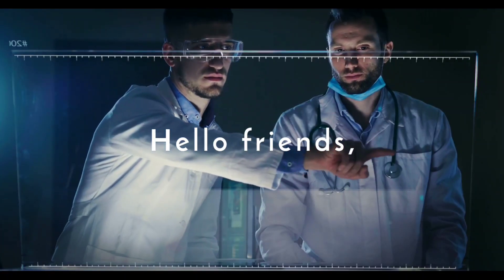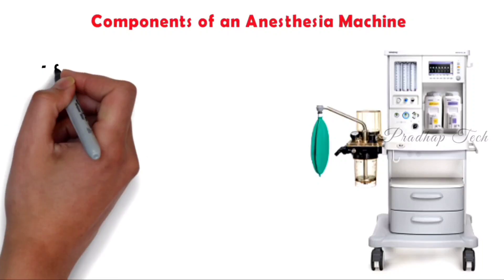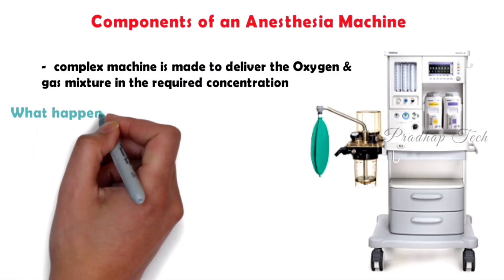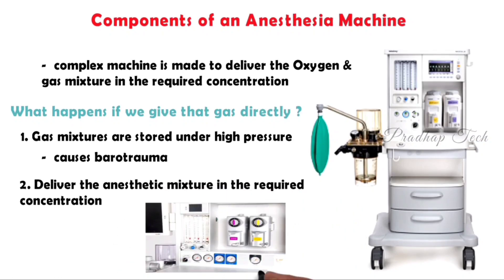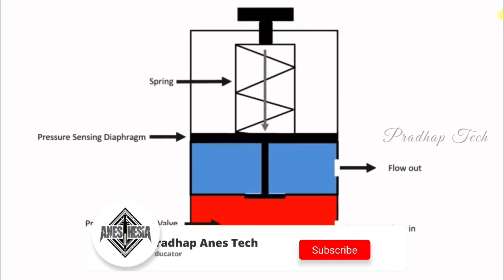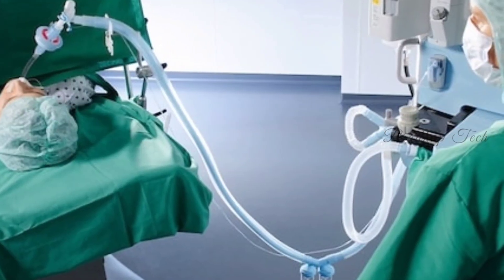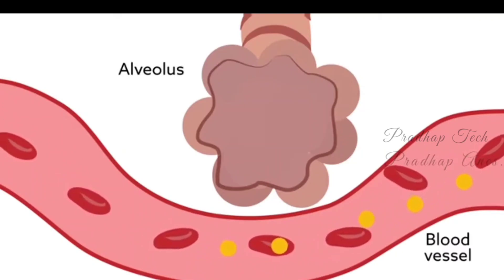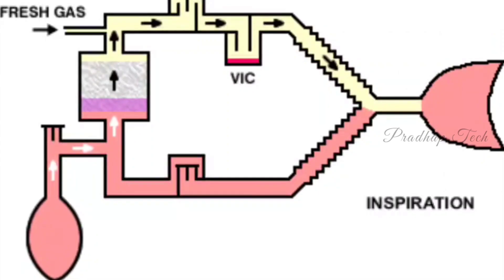Anesthesia machine | Components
This is not a usual components video. From this video, You'll learn the entire process from manifold to Soda lime.

sᴜʙsᴄʀɪʙᴇ ...

               • 🆃🅷🅰🅽🅺   🆈0⃣🇺  🆂🇴  🅼🇺🅲🅷 •